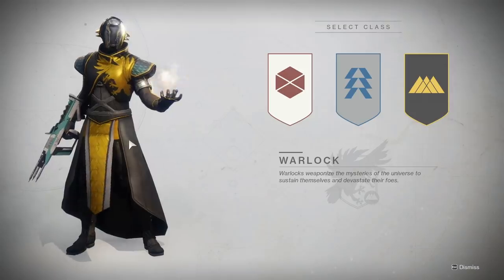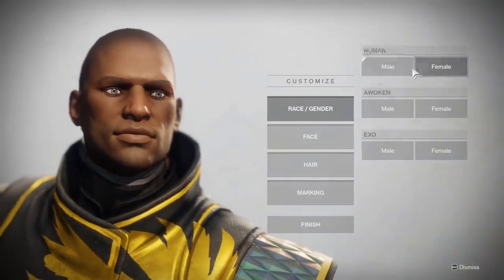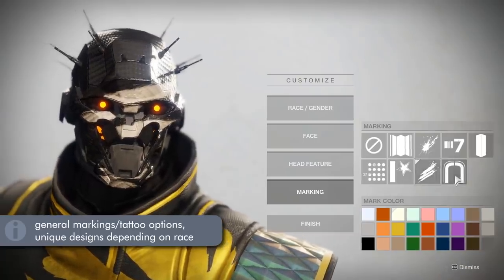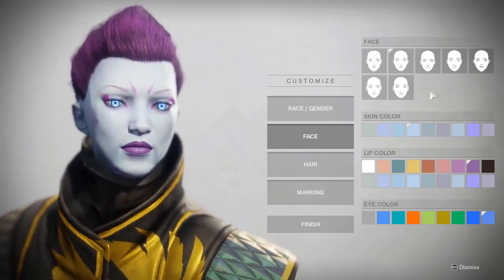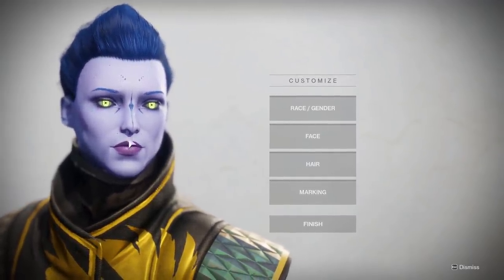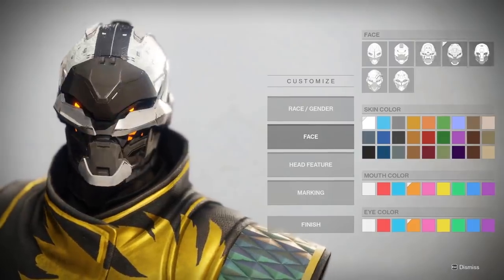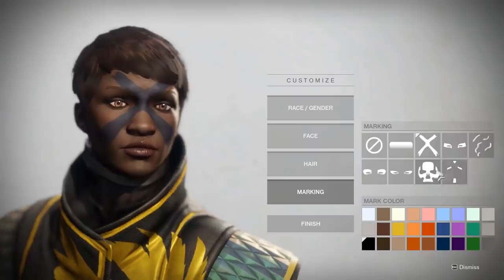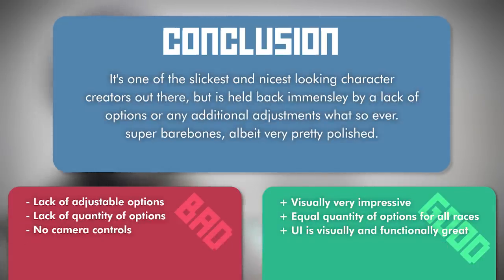Destiny 2 Character Creator Critique - Shiny Barebones